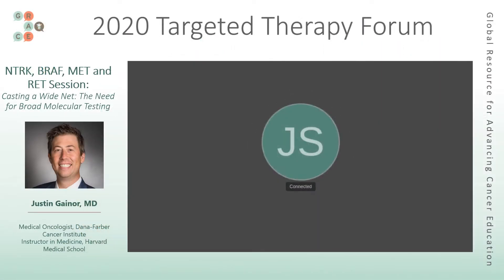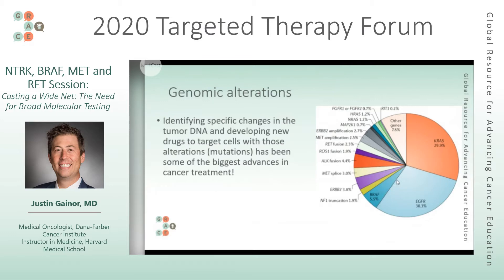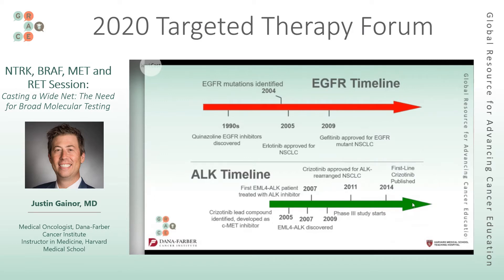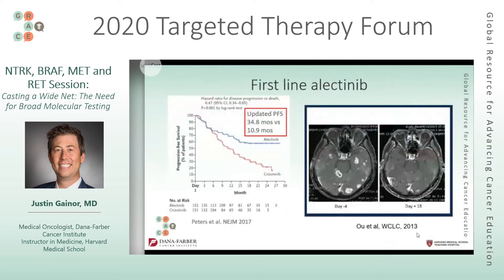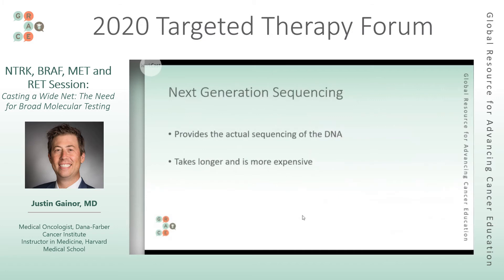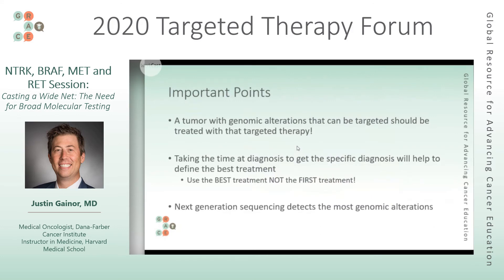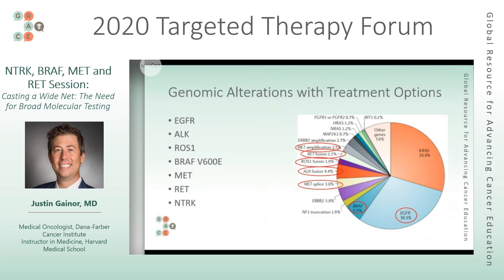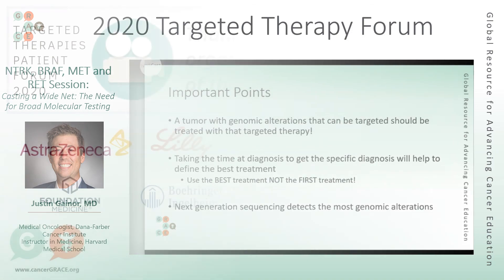2020 TTF RARE Mutations SANDS Casting a Wide Net The Need for Broad Molecular Testing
We continue to present final videos from this highly anticipated annual event, the 2020 Targeted Therapies Patient Forum.
This event's live-online presentations and discussions were launched by our Event Chair, Luis E. Raez, MD FACP FCCP, Member of the GRACE Board of Directors, President of the Florida Society of Clinical Oncology (FLASCO), and Chief Scientific Officer & Medical Director at Memorial Cancer Institute.

This day-long event featured top oncologists in their field, presenting the most current and emerging information in targeted therapies for patients and caregivers living with lung cancer.  In this video from the Rare Mutations session from the event, Dr. Jacob Sands discusses the need for broad molecular testing.